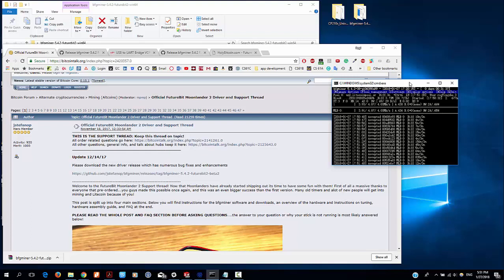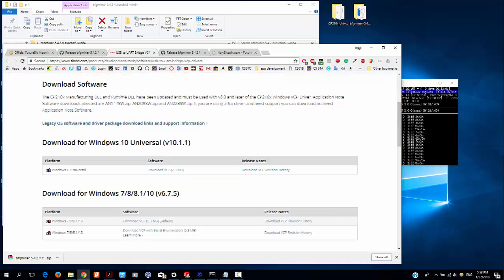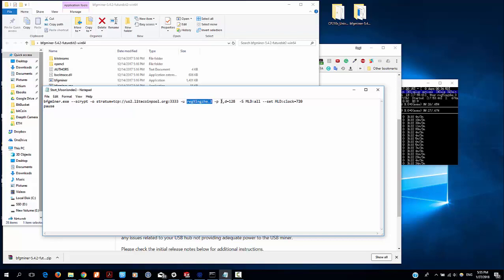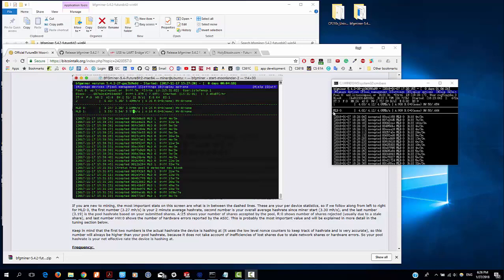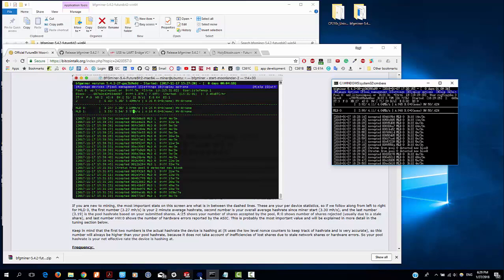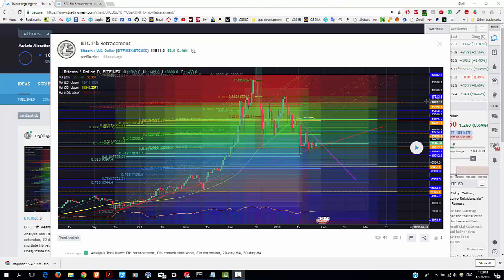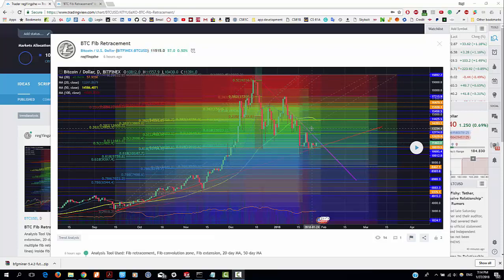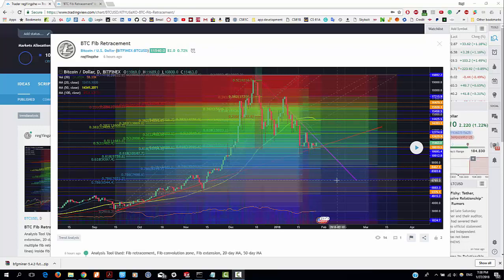Cryptocurrency Mining Software Tutorial 6 - Futurebit Moonlander 2 on Windows 10 (Special Edition)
This is the sixth mining software setup tutorial for how to setup bfgminer on Windows 10 using Futurebit Moonlander 2.  Futurebit Moonlander 2 is the most efficient USB scrypt miner hardware for mining Litecoin on the current market. Very appreciated for the software engineers who wrote the bfgminer software and hardware engineers who designed the Moonlander hardware.

Operating system: Windows 10
Mining hardware: Futurebit Moonlander 2
Mining software: bfgminer
Mining Coins: Litecoin
Difficulty to setup: 3.5/10